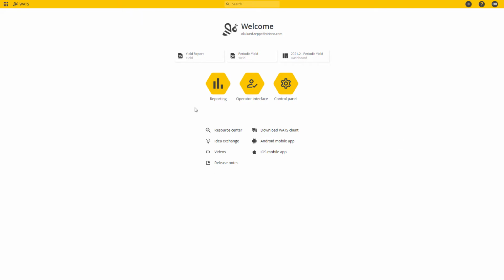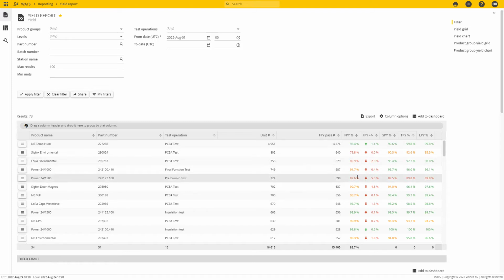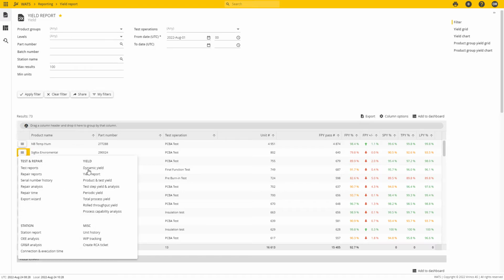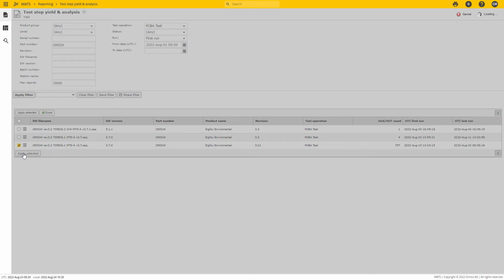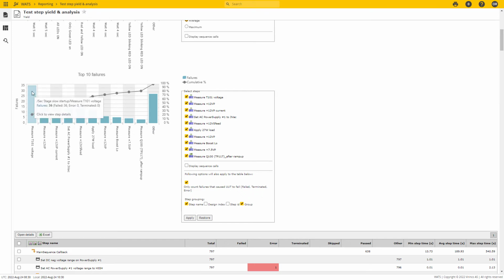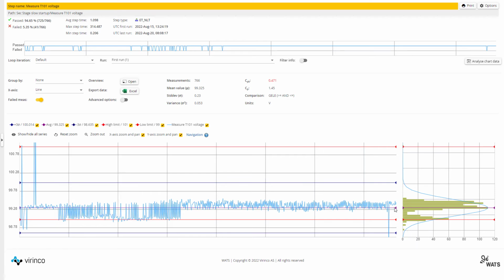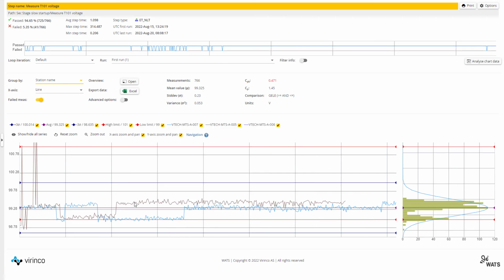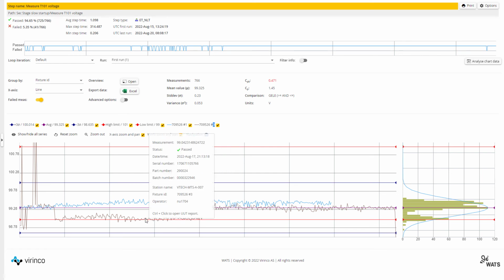Identifying and diagnosing most frequent failures (TSY&A)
In this video we are using the Test Step Yield & Analysis report to find and diagnose the most frequently failing tests.